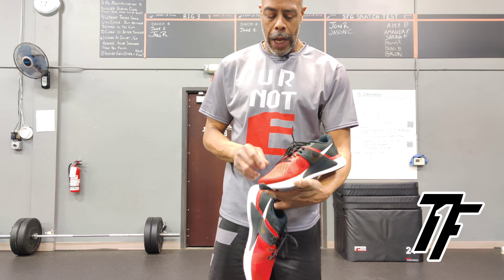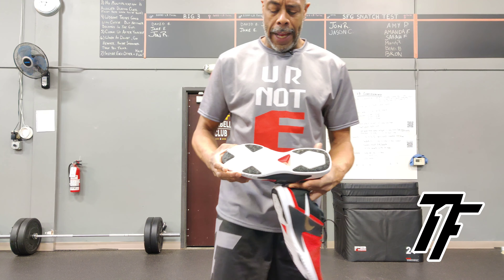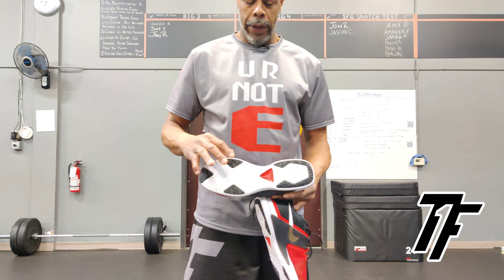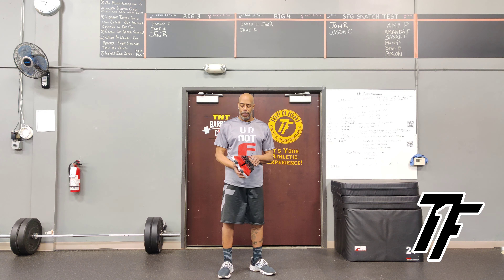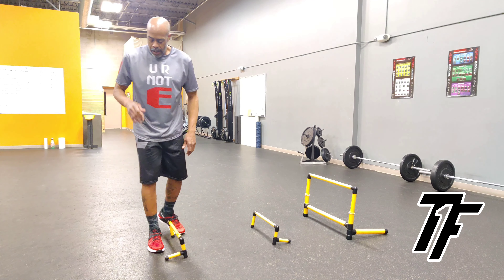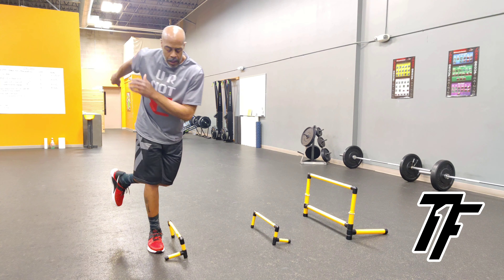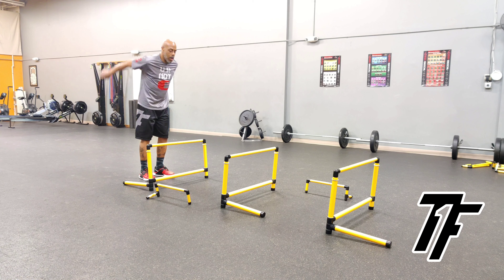Nike Renew Fusion Test Drive 3_14_20